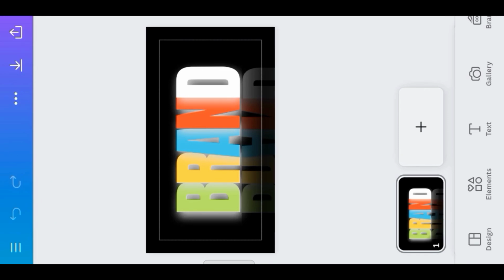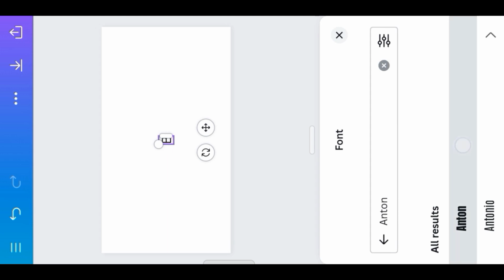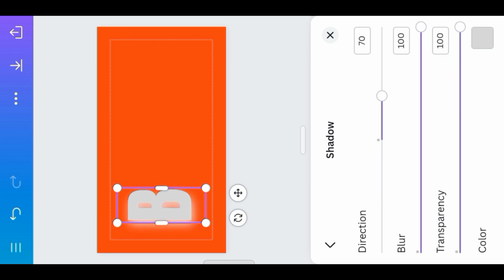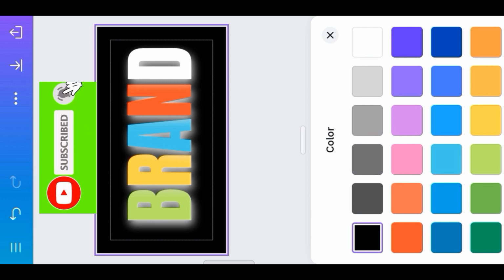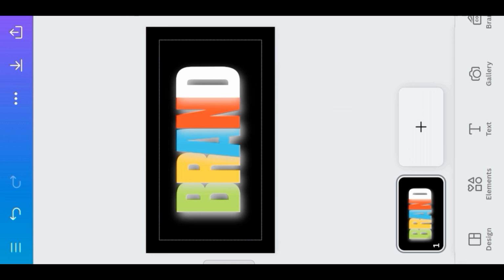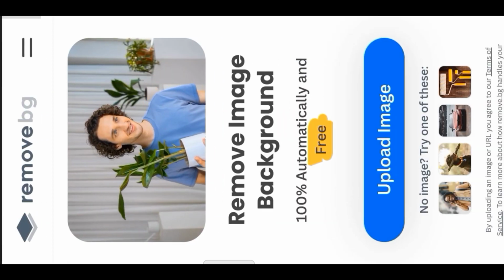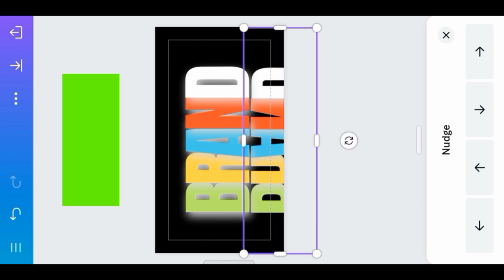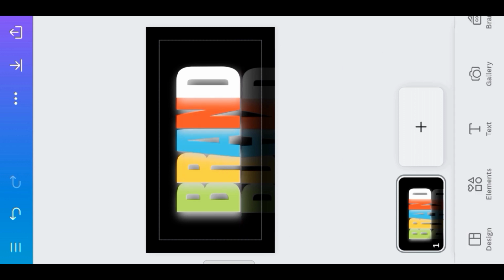Canva Tutorial 2024: Gradient And Overlapping Text Effect Along With Reflection (Easy & Free)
Use this Canva tutorial to enhance your creative abilities!

Discover how to produce an amazing gradient and text effect that overlaps while adding a hint of reflection.

Explore the world of design with us as we walk you through each stage. With the help of this simple guide, you may improve your projects and fascinate your audience.

Watch now to see how you can change your Canva designs!